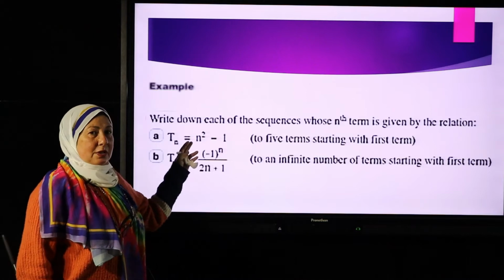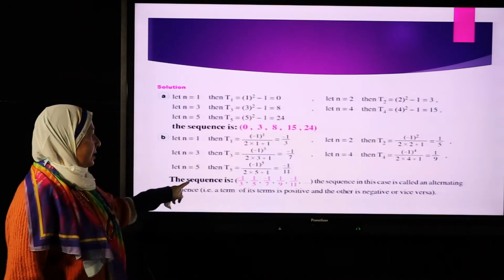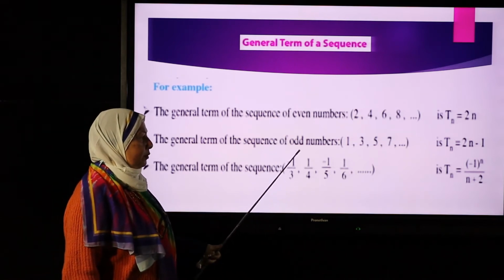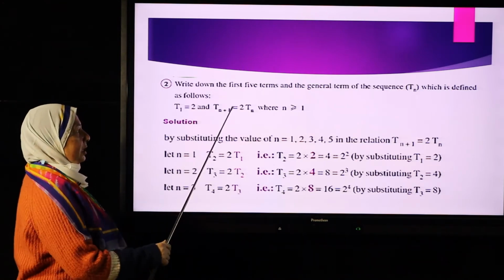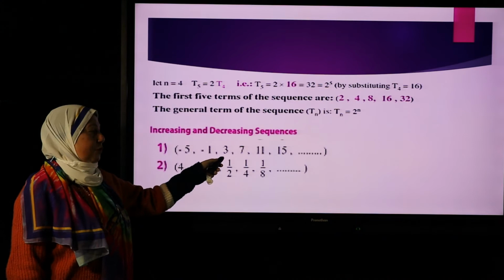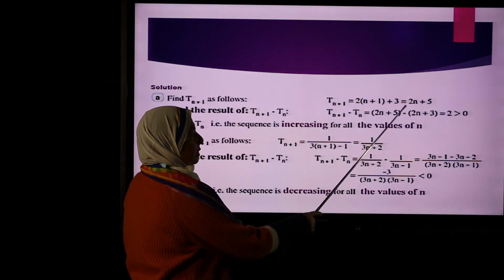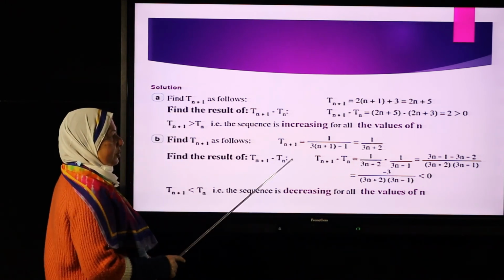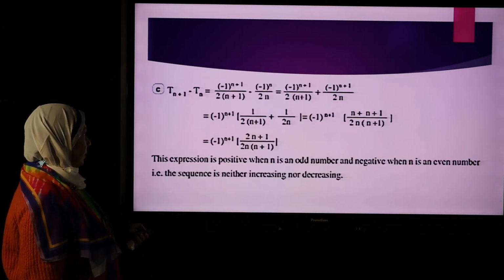المرحله ثانوى انجليزيه الصف الثانى الثانوى نجلاء فتحى حنفي algebra sequnces and ser